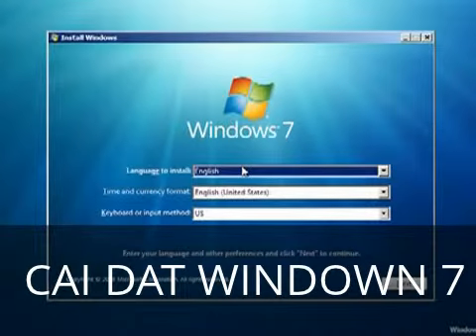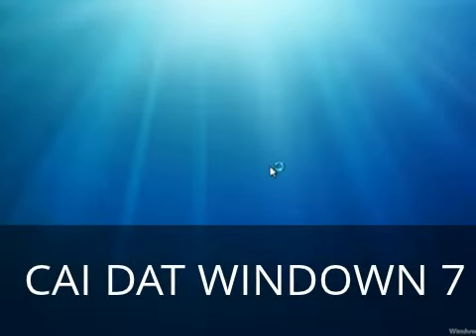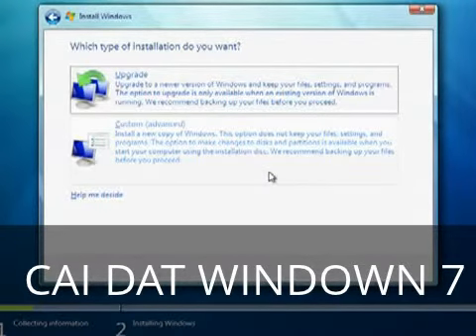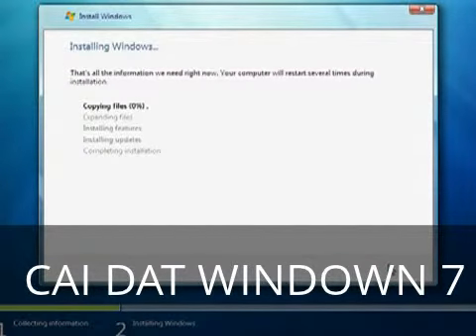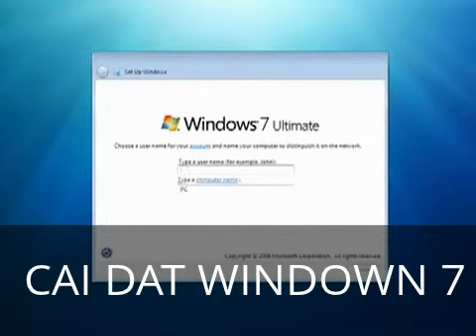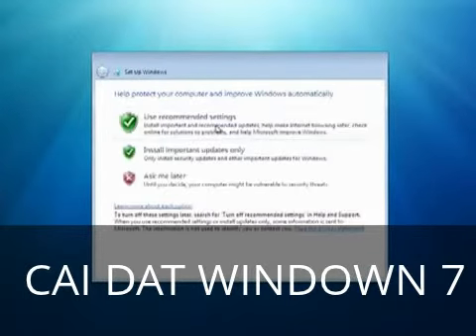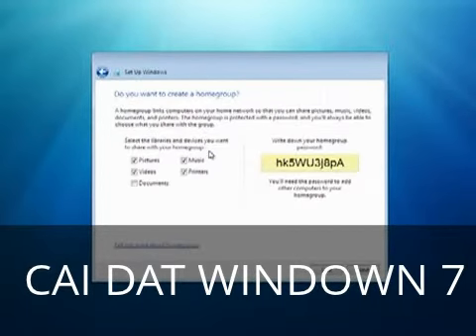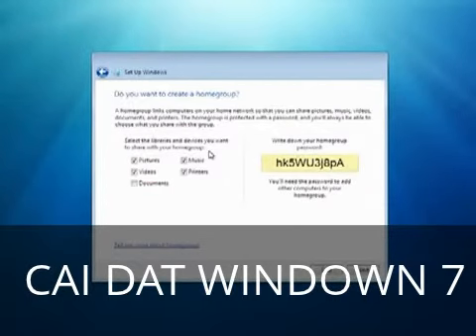CAI DAT WINDOWN 7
DICH VU CAI DAT TAI NHA | CAI WIN 7|WIN 8,CAC CHUONG TRINH THEO YEU CAU KHACH HANG